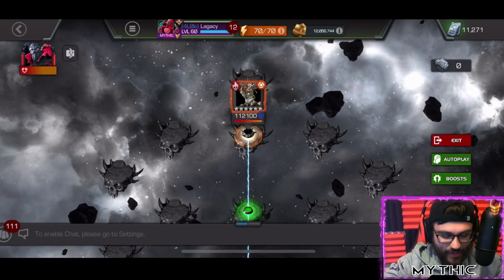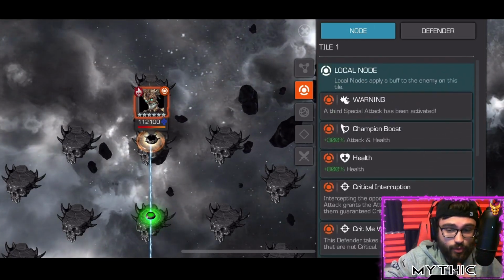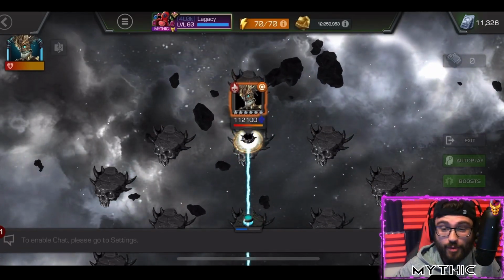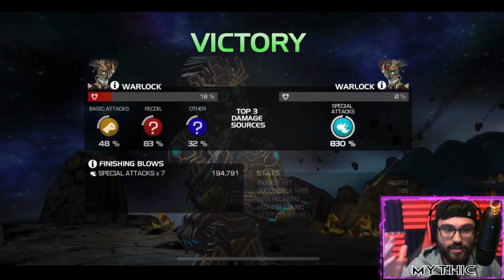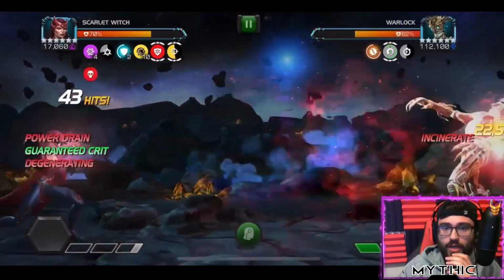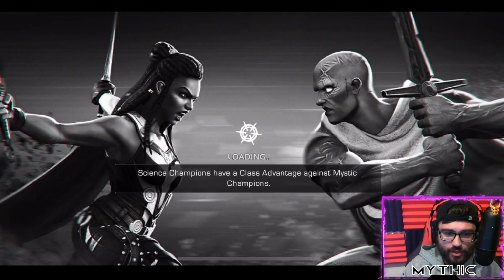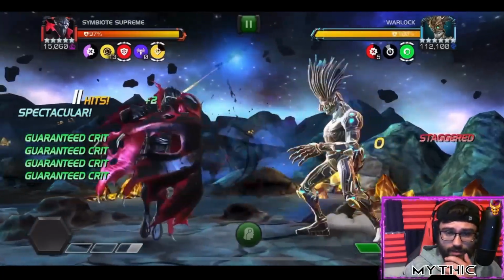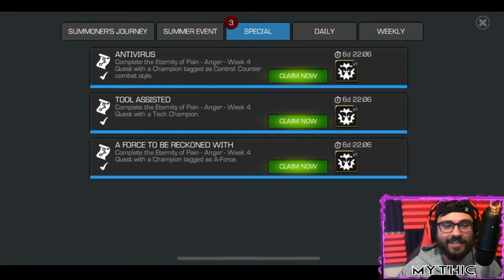Eternity of Pain: Anger Week 4 Warlock! All Objectives Smashed/Soloed! - Marvel Contest of Champions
Yoooooooooo guys in todays EOP video were gonna be taking warlock down with a solo for every objective lets get her done!